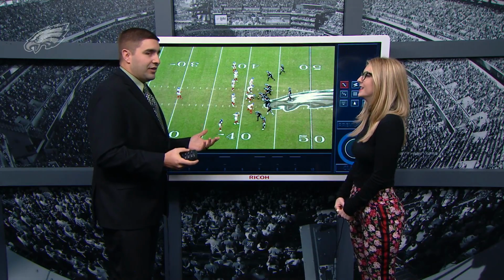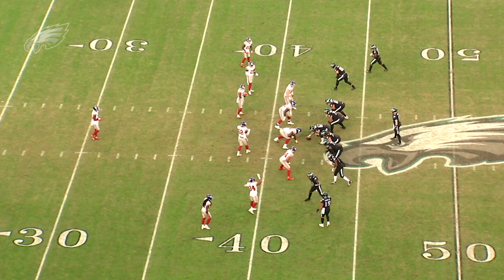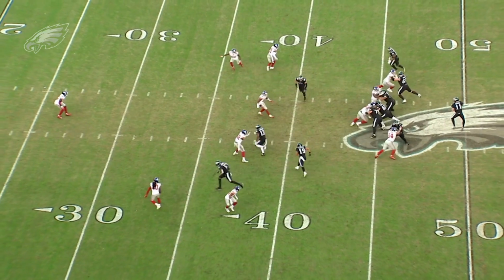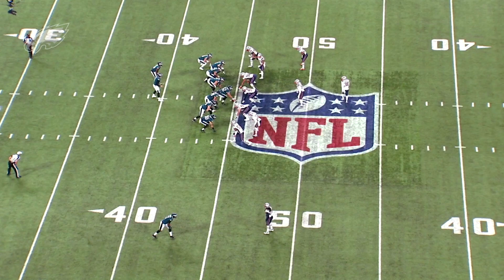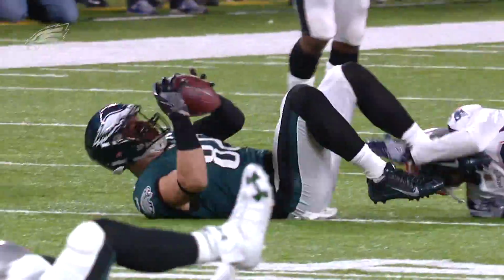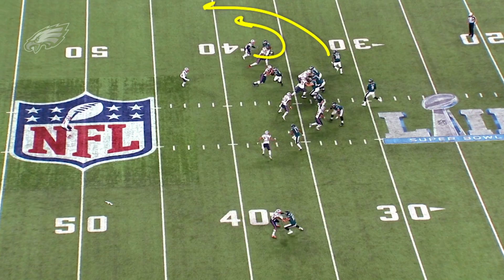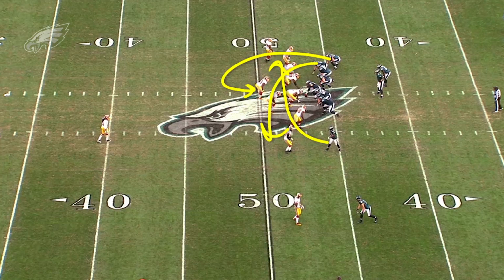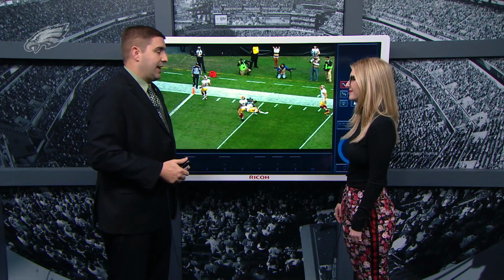Breaking Down the Mesh Concept: Philly's Staple WR Play | Eagle Eye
Fran Duffy and Amy Campbell break down one of the Philadelphia Eagles' favorite play calls: the mesh concept.

For more Eagles videos: goo.gl/tGJs4J